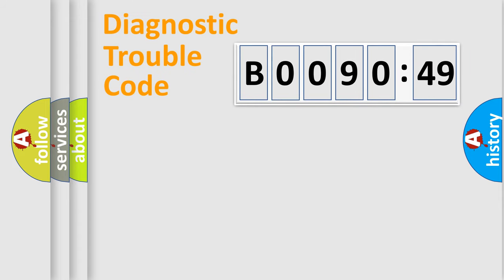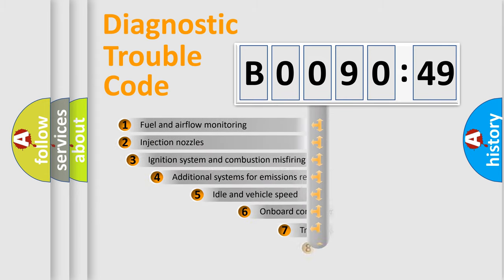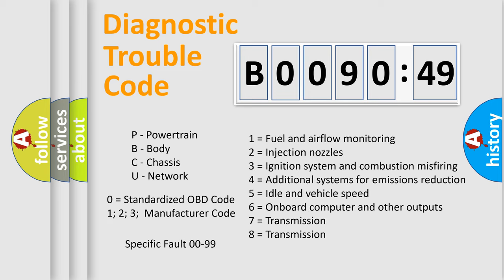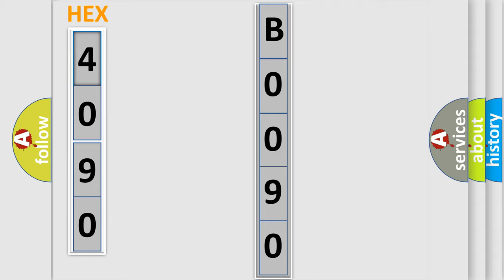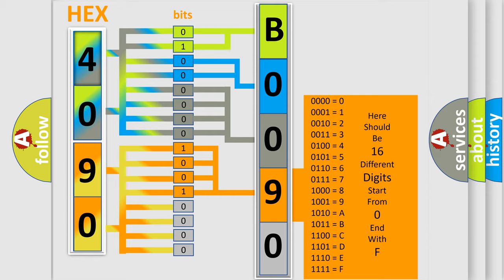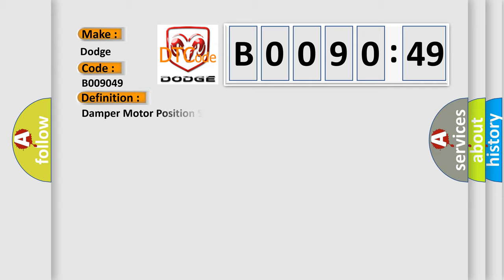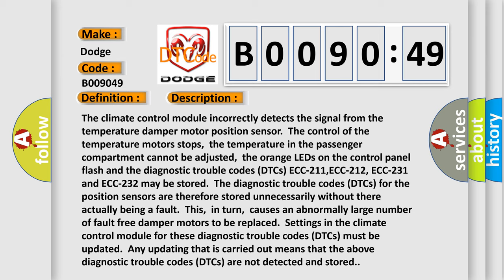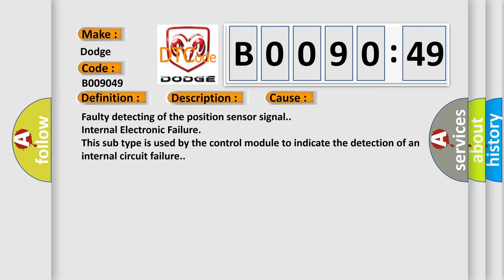DTC Dodge B0090-49 Short Explanation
Contents:
0:21 Basic DTC analysis according to OBD2 protocol standard.
1:48 Insight into programming
2:58 A diagnostically understandable description of the Diagnostic Trouble Code
3:05 Basic error definition

Make
Dodge
Code
B0090 49
Definition
Damper Motor Position Sensor
Description
The climate control module incorrectly detects the signal from the temperature damper motor position sensor  The control of the temperature motors stops,  the temperature in the passenger compartment cannot be adjusted,  the orange LEDs on the control panel flash and the diagnostic trouble codes DTCs ECC-211,ECC-212, ECC-231 and ECC-232 may be stored  The diagnostic trouble codes DTCs for the position sensors are therefore stored unnecessarily without there actually being a fault  This,  in turn,  causes an abnormally large number of fault free damper motors to be replaced  Settings in the climate control module for these diagnostic trouble codes DTCs must be updated  Any updating that is carried out means that the above diagnostic trouble codes DTCs are not detected and stored
Cause
Faulty detecting of the position sensor signal
Failure Type
Internal Electronic Failure
This sub type is used by the control module to indicate the detection of an internal circuit failure